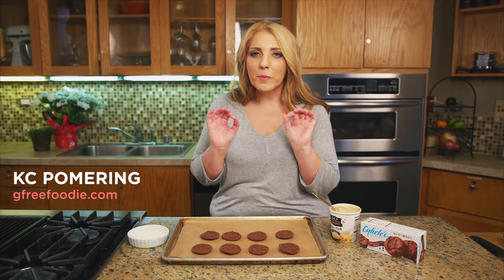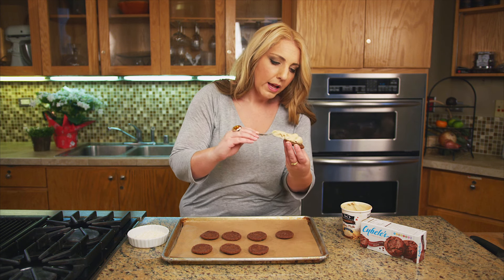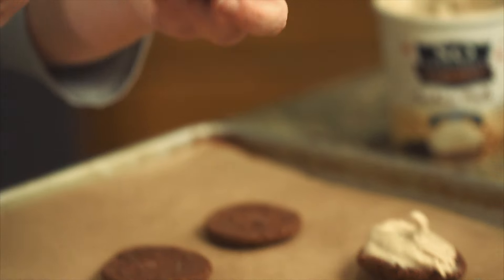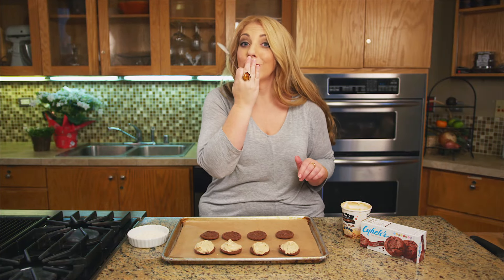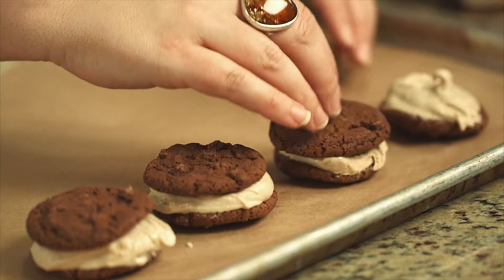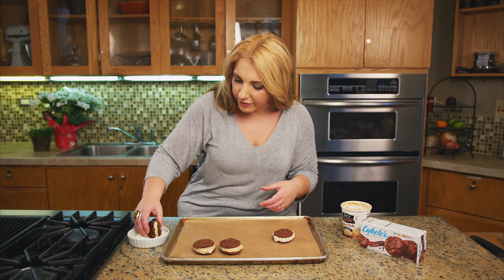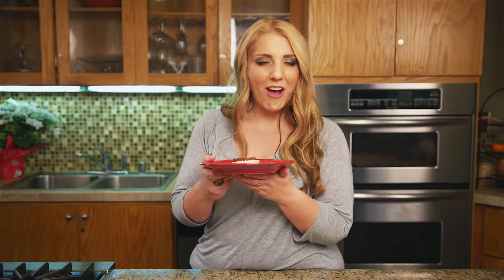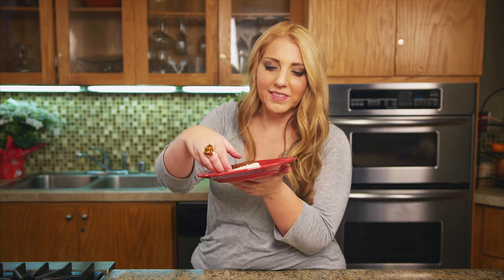Chocolate Coffee Coconut Ice Cream Sandwich - Gluten Free and Dairy Free!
KC the G-Free Foodie shows you how to make a Dairy Free Chocolate, Coffee & Coconut Ice Cream Sandwich that's also Gluten Free!  Get the recipe and see her favorite GF Picks at Whole Foods market too

Follow G-Free Foodie & live deliciously Gluten Free!